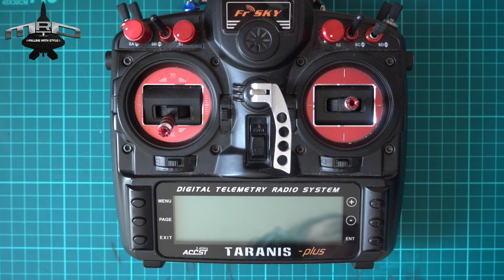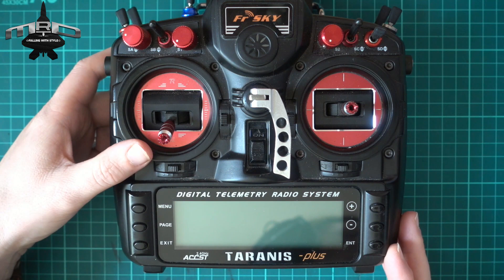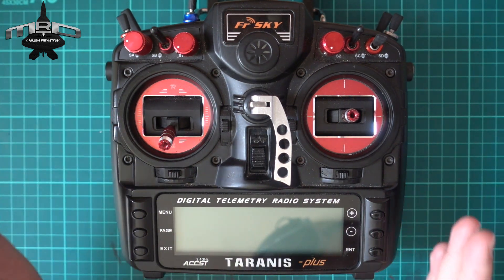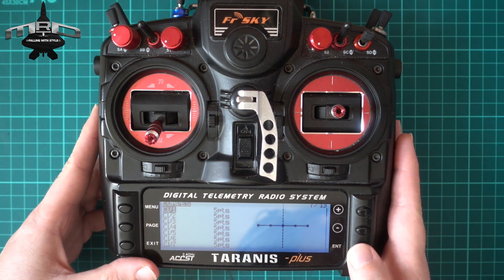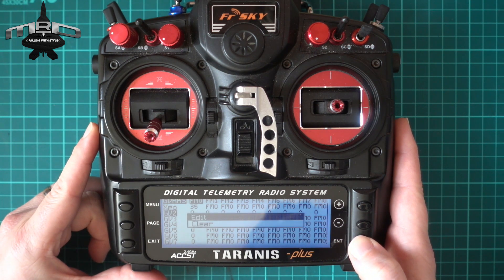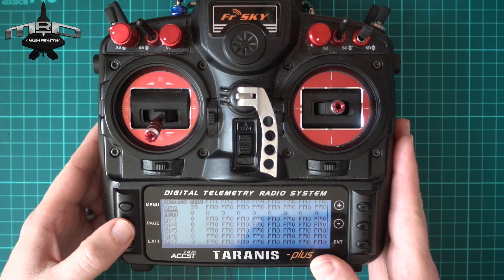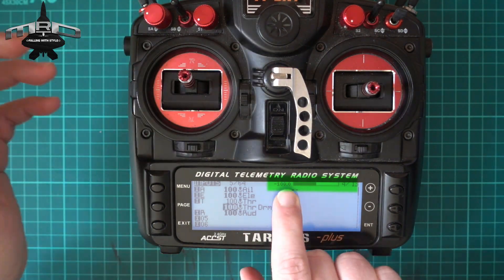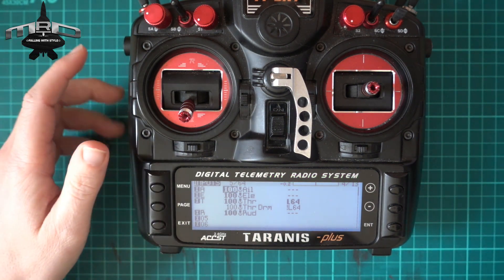The Ultimate Arming Switch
In this video, I show you how to set up the ultimate arming switch for traditional electric models. By traditional, I'm meaning no flight controller. If could be anything from a FliteTest, foam board wing to a large EDF jet. This arming switch will not let you arm unless the throttle is all the way down and the switch is in the disarmed position. The chance of an accidental arm is massively reduced. It is also not based on setting a channel output. So you can reverse the channel until your heart's content, and it will work 100% of the time.

In this series we try to Simplify OpenTX. We look at an aspect of it and break it down in to its base parts. Hopefully this helps shallow the learning curve for this powerful transmitter firmware. If there is an aspect of OpenTX you would like to know more about.

Contents
00:00 Introduction
03:07 Creating the Curve
04:09 Creating the Global Variable
05:12 Making it smart with Logical Switches
10:35 Setting the Special Functions
13:11 Making the magic happen, setting the Throttle
14:42 Adding feedback to say what's happening
17:10 Conclusion

If you found the video useful, I'd appreciate a thumbs up.